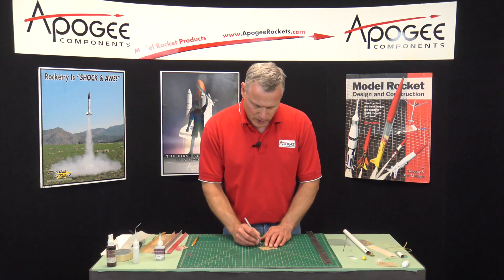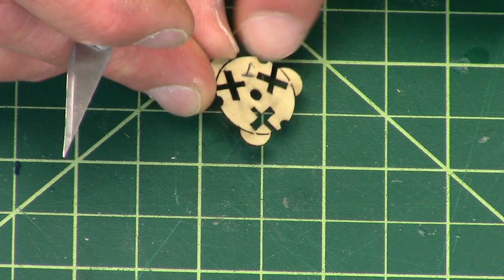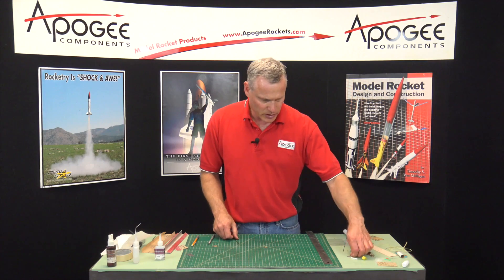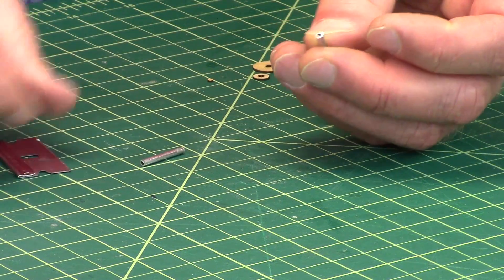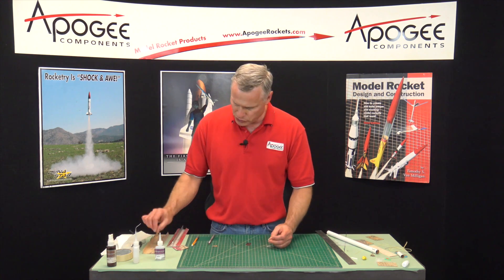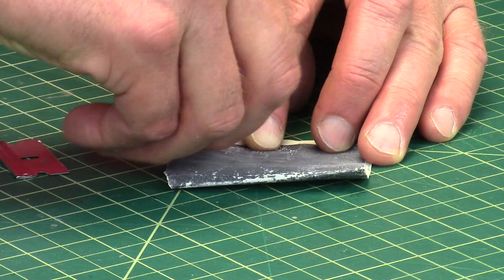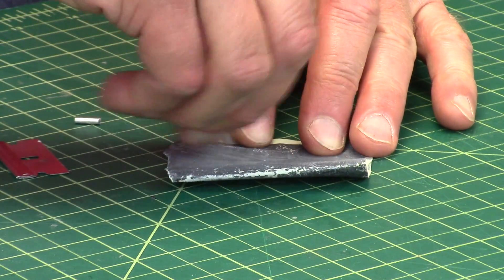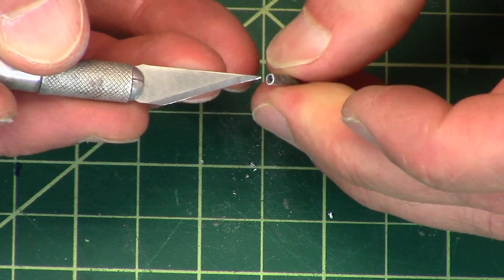Mini-Copter 03 - Hub Assembly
- This video is preparation work for the assembly of the rotor hub. It goes over the critical part of protecting the hub piece to prevent it from breakage prior to assembling it. Once it is fully assembled, it is strong, but it needs to be babied a little bit until it is all glued together. You'll also cut the aluminum tube and square up the ends with sand paper so that it will spin smoothly.